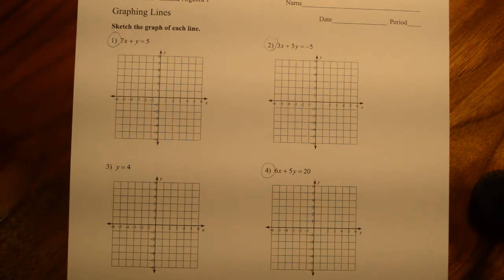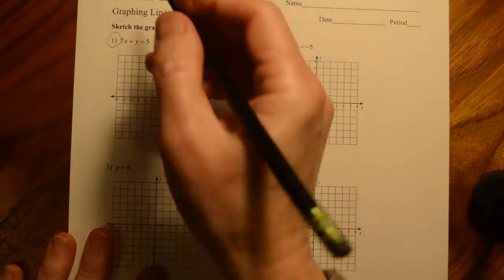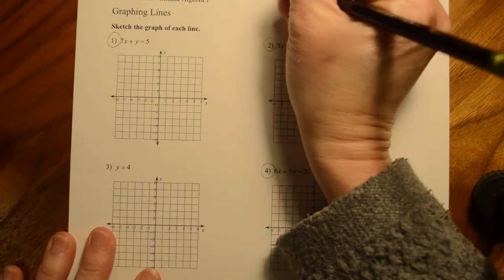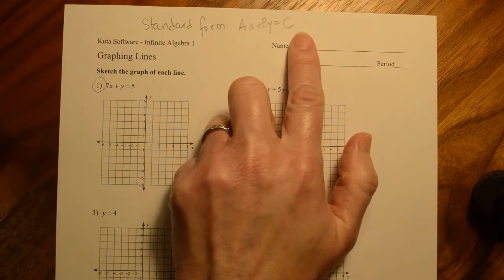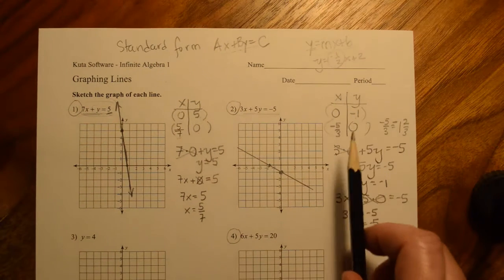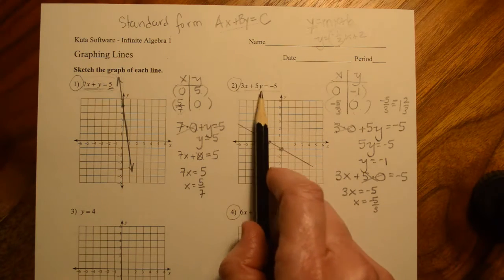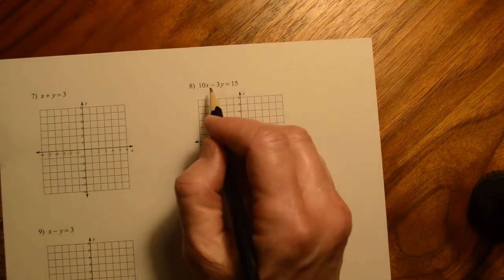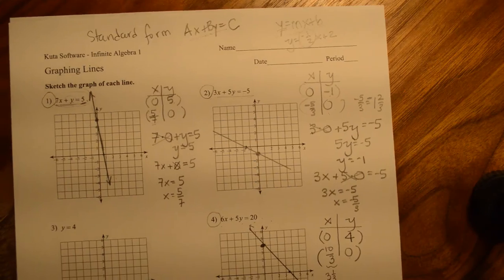Geometry graphing lines in standard form